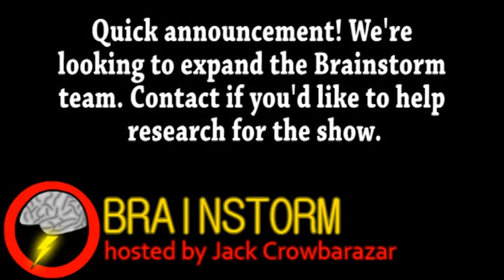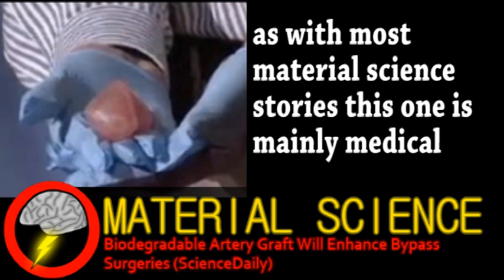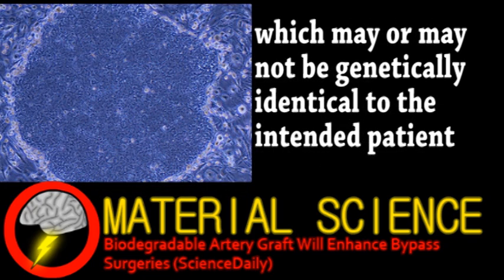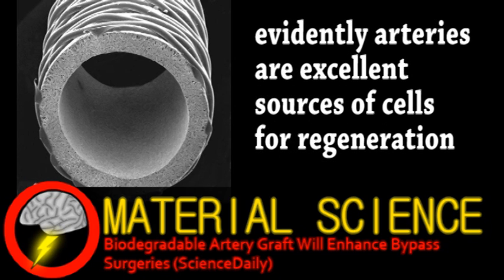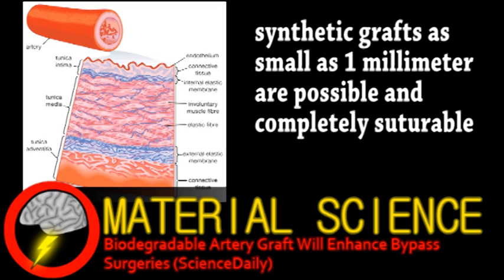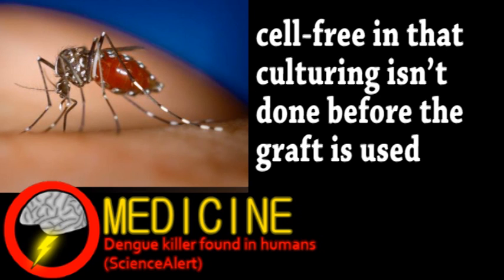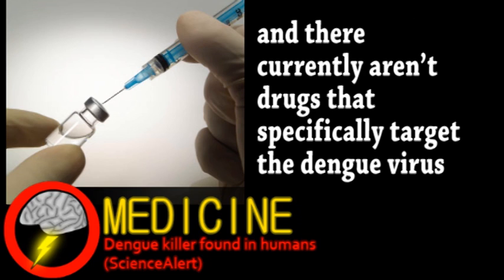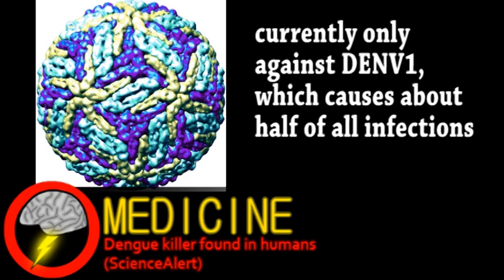Regrow Your Own Arteries! (Brainstorm Ep83)